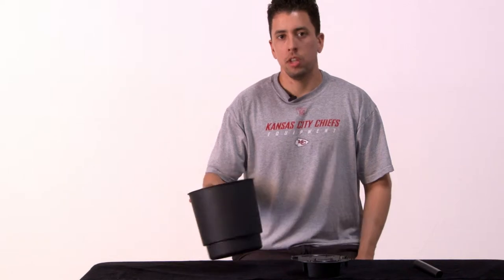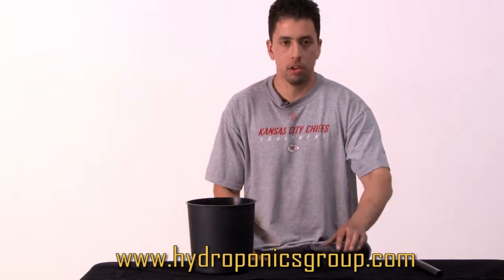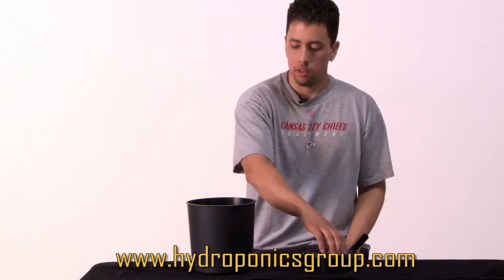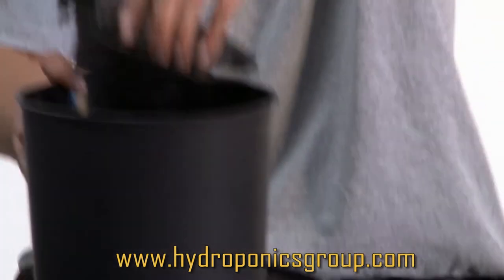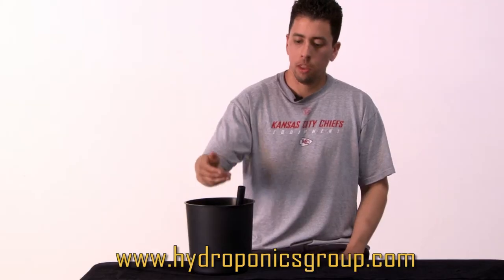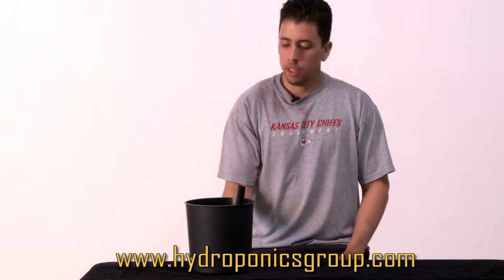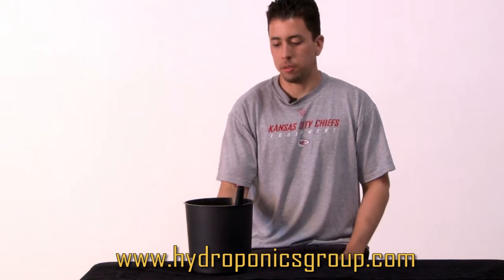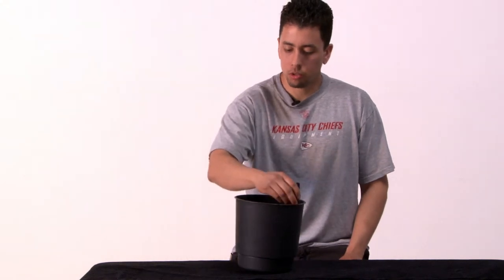Hydro Soil Pots - 8" 2.5 Gallon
Personally, we prefer hydro soil tubs for our indoor gardening.  They allow you to easily rotate your plants as needed and are low maintenance and easy to use.  Our 8" - 2.5 gallon pots are perfect size for the biggest of grows.  The interior reservoir holds enough nutrient solution for two to three days and the intake tube makes watering a breeze.